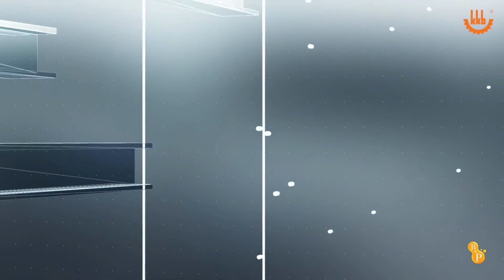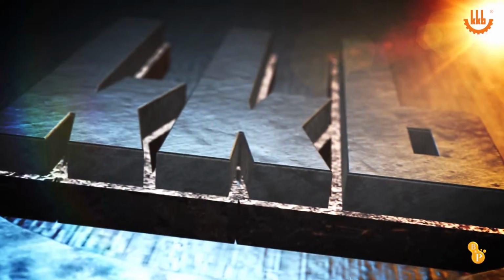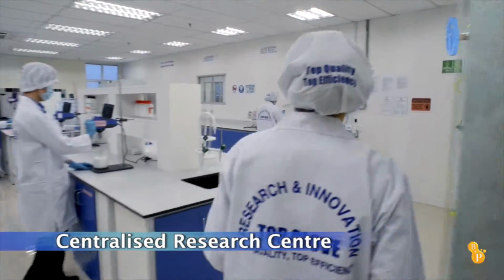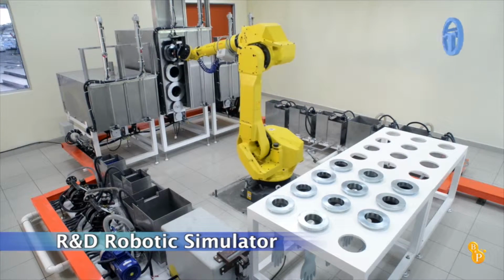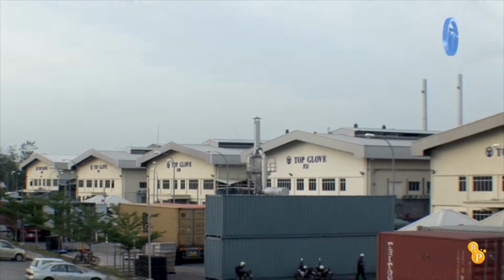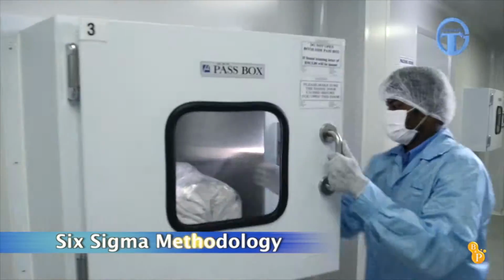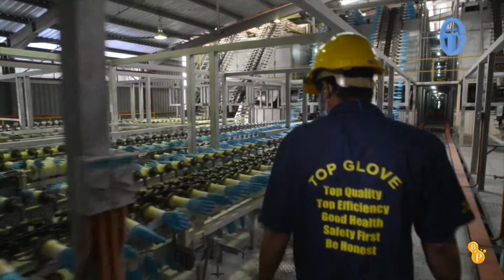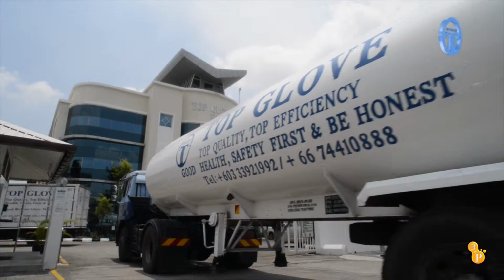Bits and Pixels 2015 Reel 1